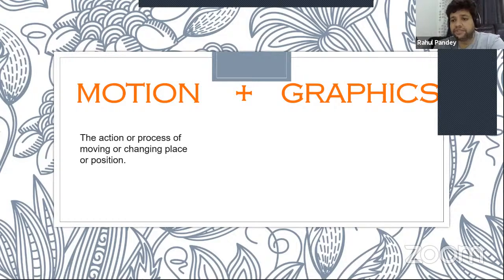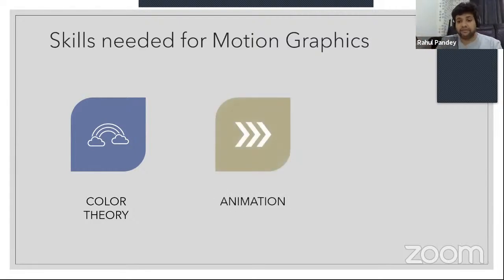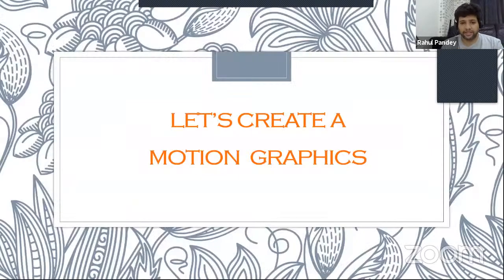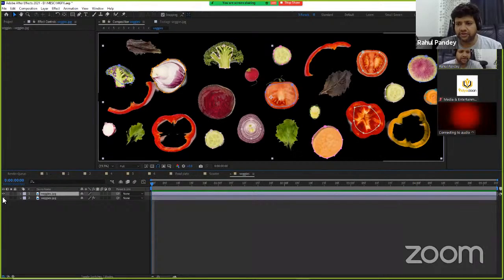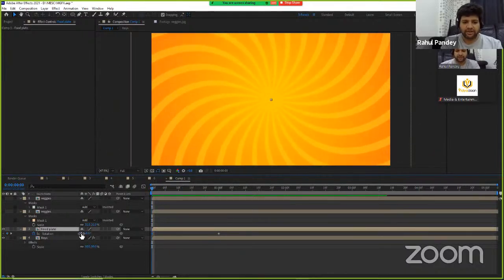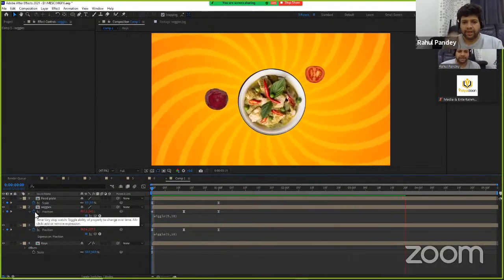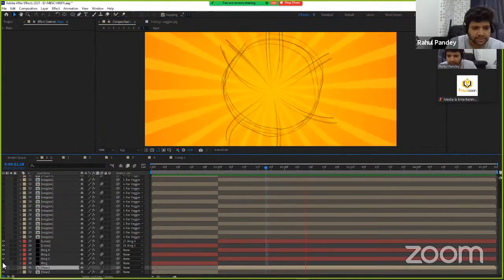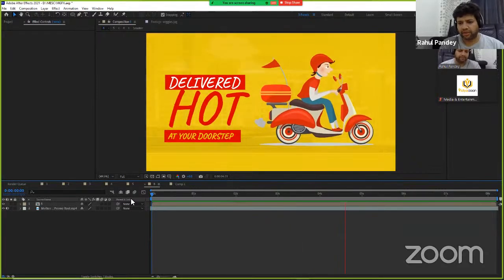Learn The Magic of Motion Graphics | By Rahul Pandey | MECAT Training Sessions | MAAC | MESC